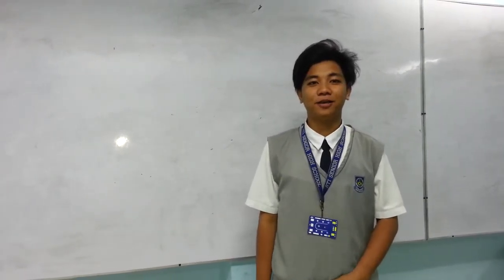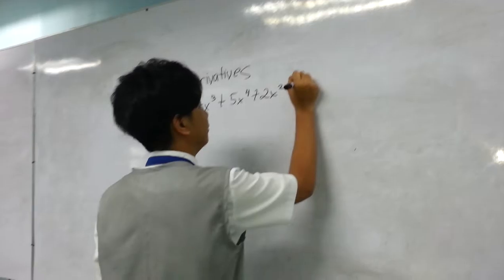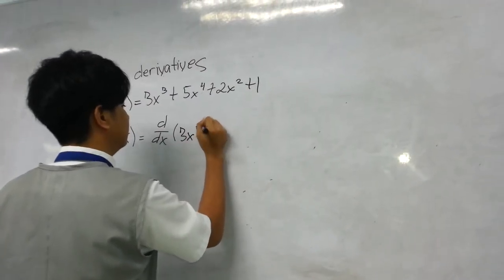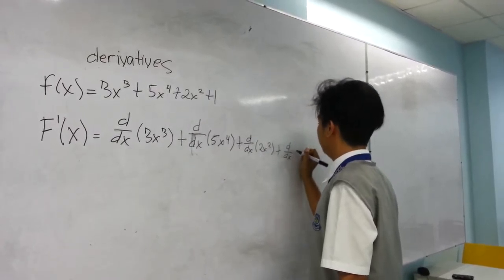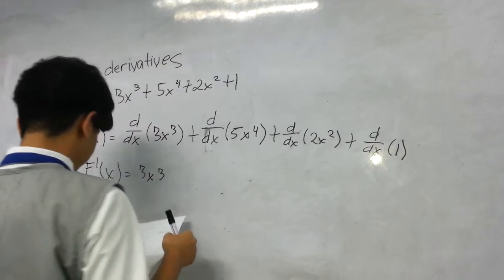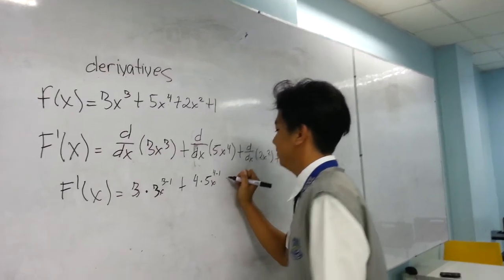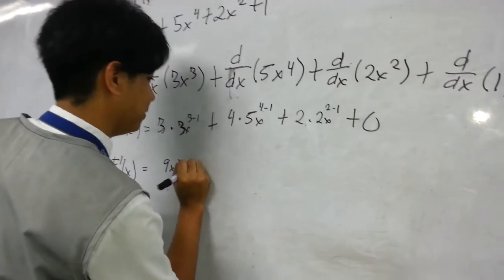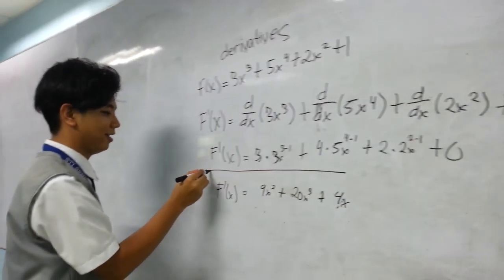Ils in basic calculus